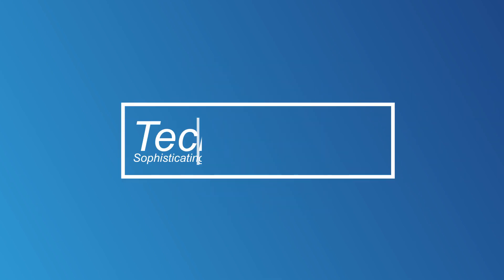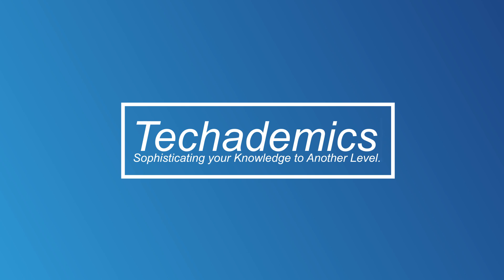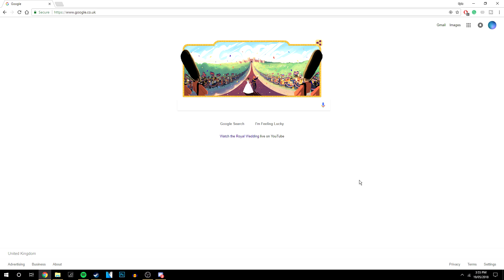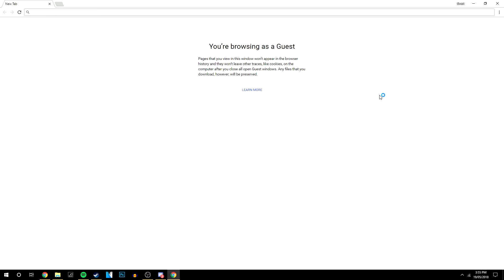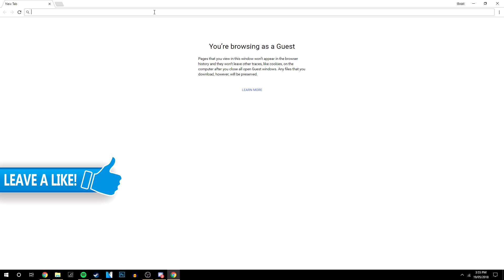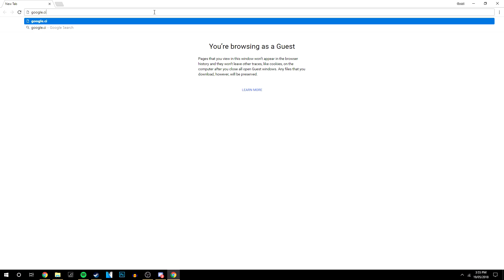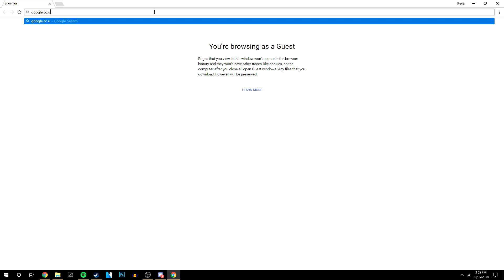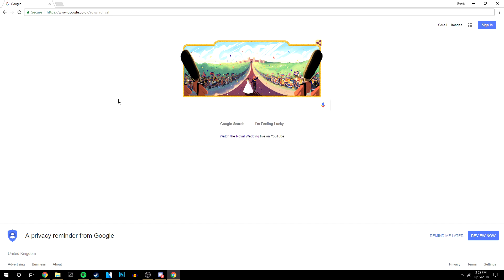How To Enable Guest Mode on Google Chrome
In this video, I will be showing you how you can browse Google Chrome in Guest mode. What this means is that none of your personal data is used like saved passwords, cookies etc. This can be good if you are recording videos or if someone else is using the device.